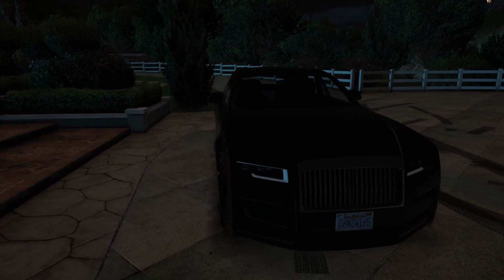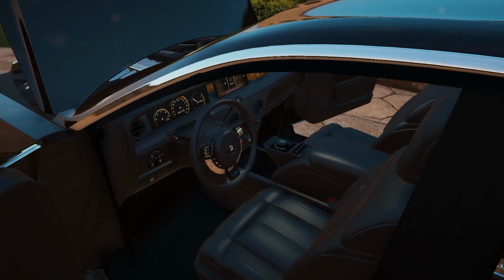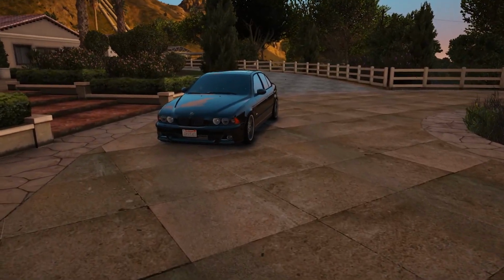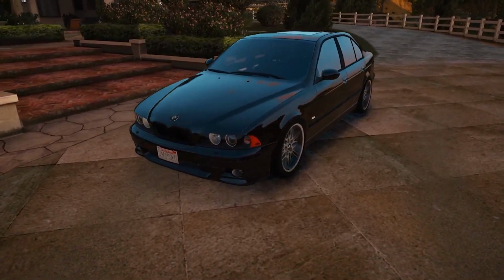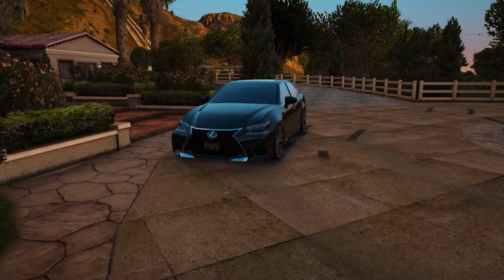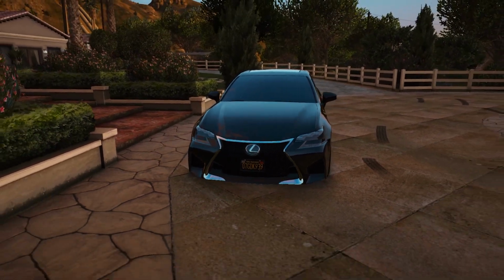TOP 10 BEST MAFIA CARS IN fivem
And for the most reliable fivem scripts supporting QBCORE, ESX, VRP check Spam in comments if you want pt.2!

IMPORTANT !!

I will respond within 24 hours or less. There is never a need to strike a video down when you can get it removed within the same day and keep the channel and yourself happy!